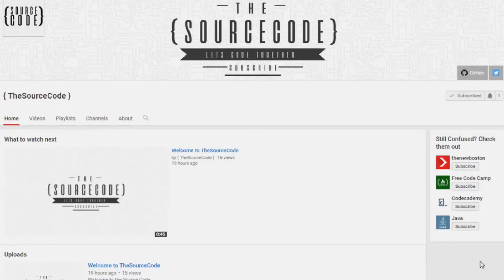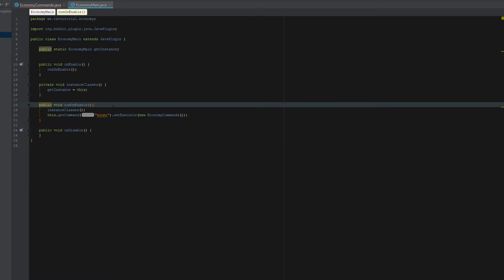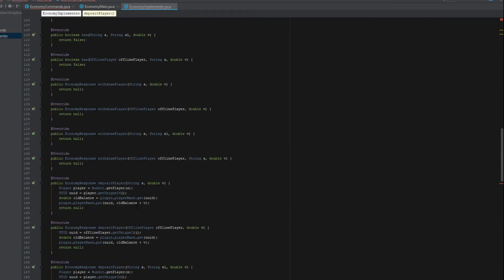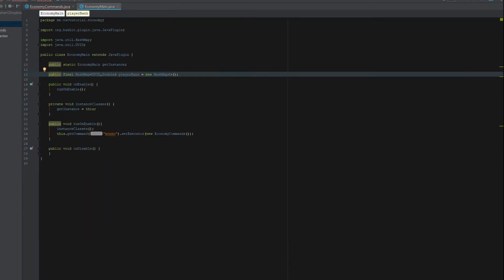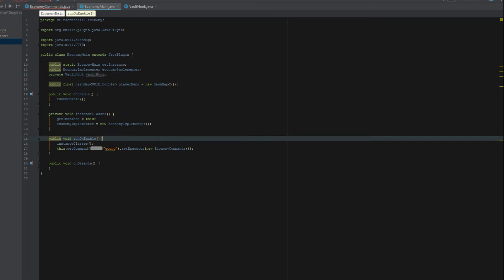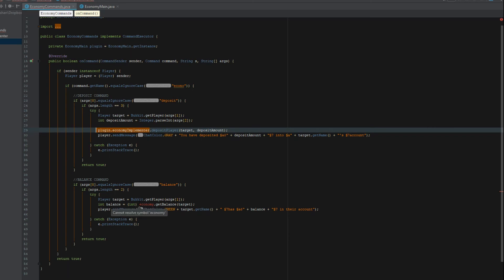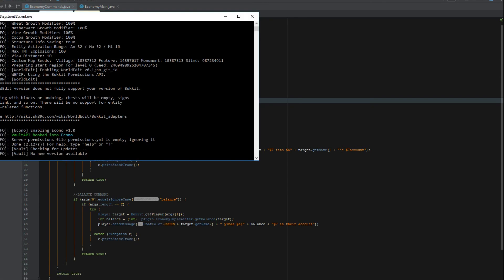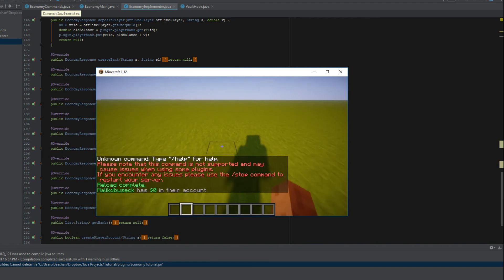Advanced Bukkit Coding - Custom Economy Plugin - Episode 16